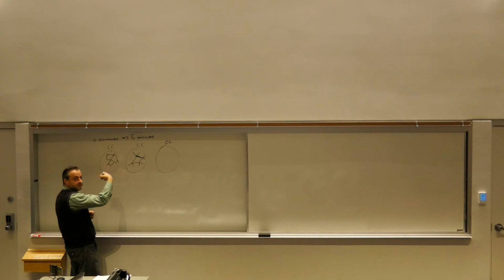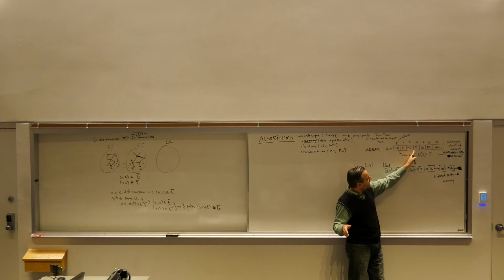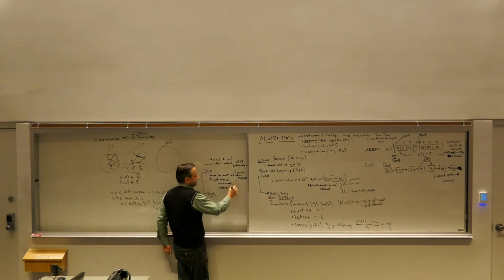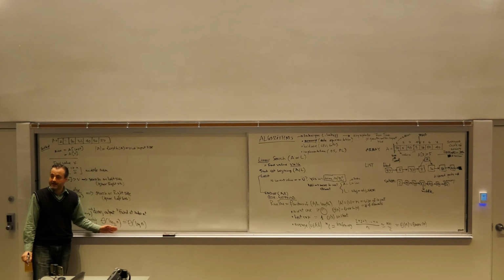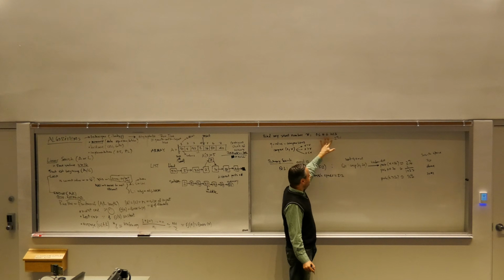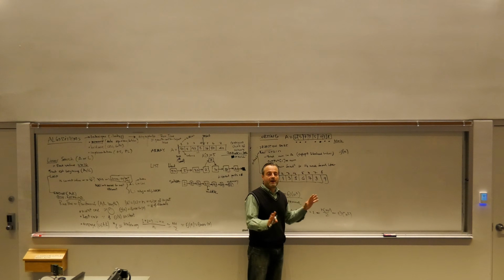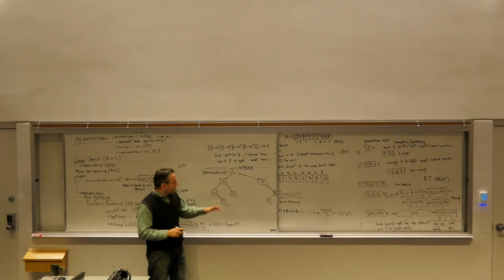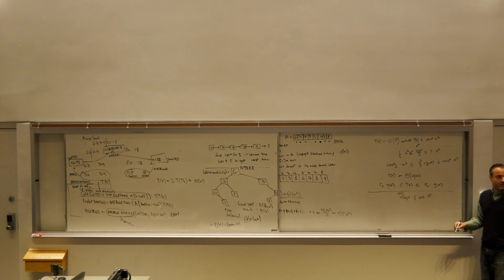DiscreteMath 5A Algorithms 103018